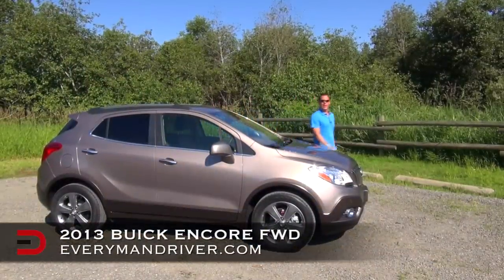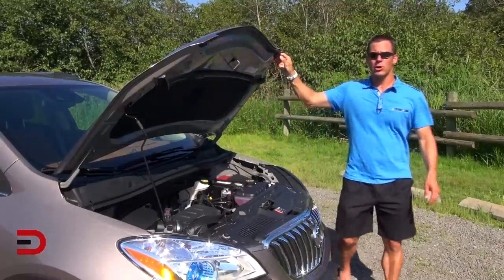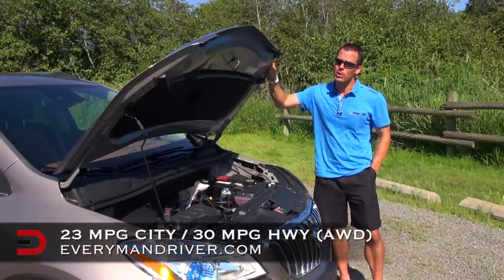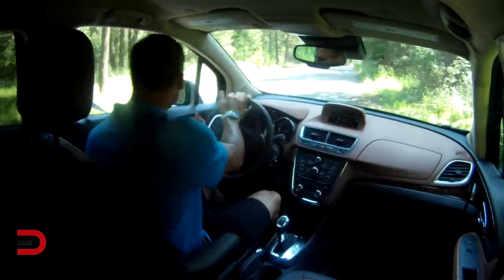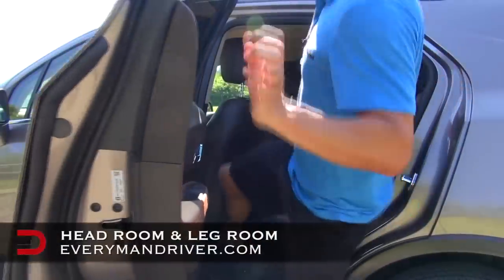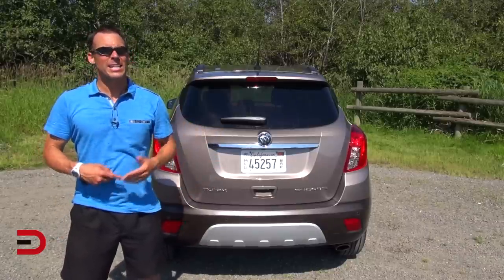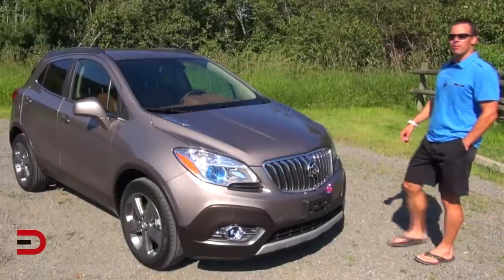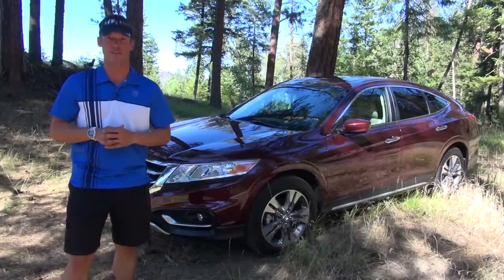Here's the 2013 Buick Encore Review on Everyman Driver